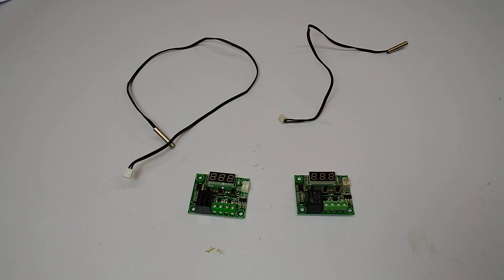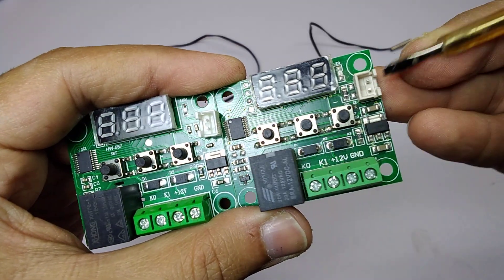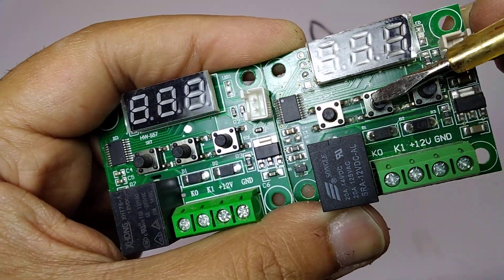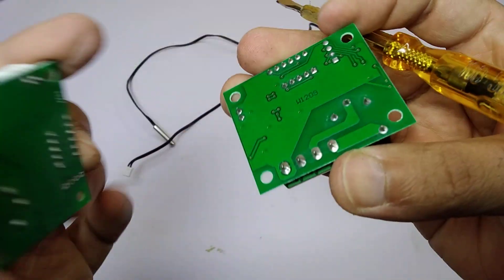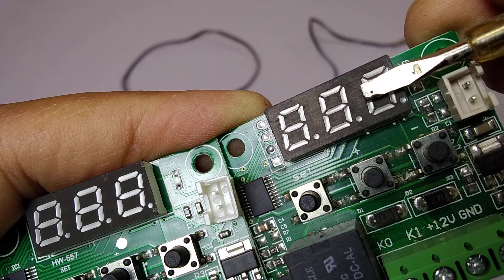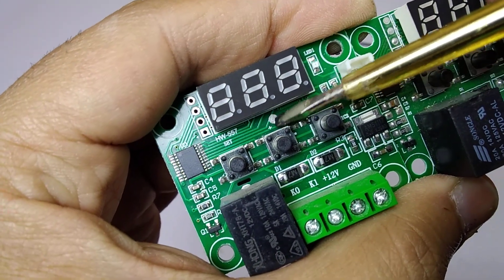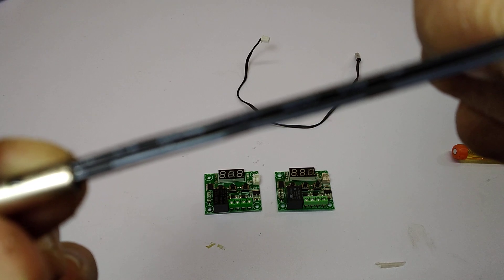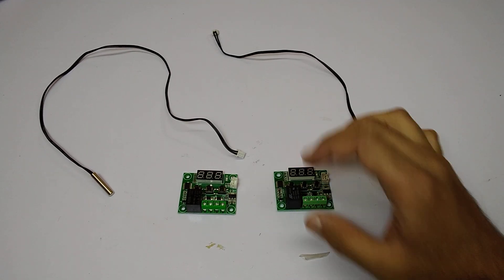W1209 low and high quality comparison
This is a video I am telling how to see the difference between low and high quality w1209 digital thermostat